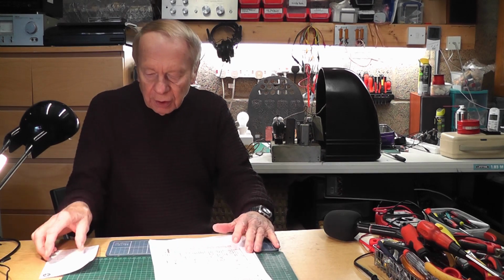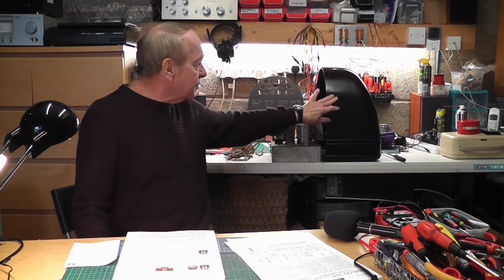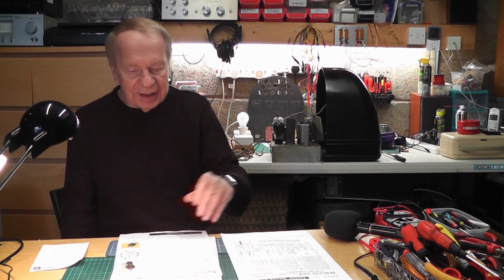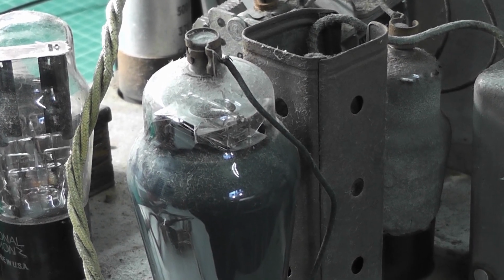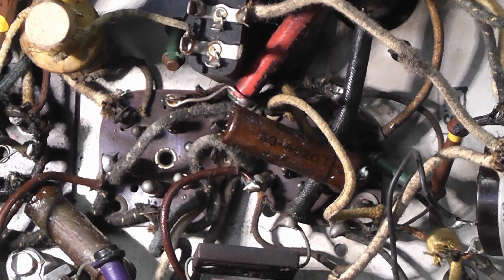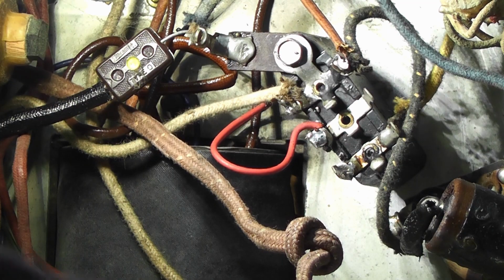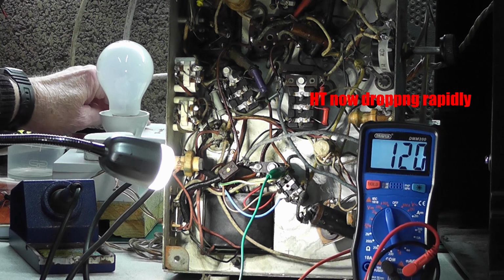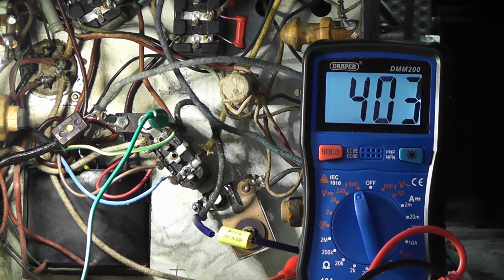Philco 444 Radio Repair - Part One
This radio, Philco Model 444, manufactured in 1936, has not been powered up for decades. This video shows the initial opening of the receiver and the first application of power. An amazing receiver housed in a Bakelite or polyoxybenzylmethylenglycolanhydride (the first plastic made from synthetic components) was sold for £6.6s equitant to over £300 in todays money.
The paper capacitors will have to be replaced as witnessed in the smoke but as there is no audio output, further fault investigation will need to be carried out before this radio bursts into life. So far the mains cord and some capacitors have been replaced. Further work will be covered in part two of the video. Any advice on the repair of this radio will be welcome.
DHP January 2021